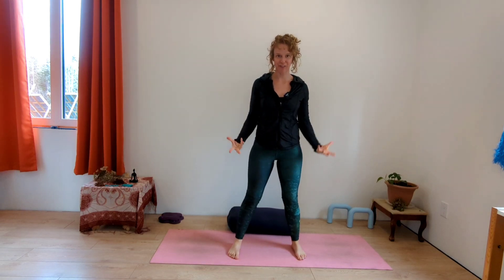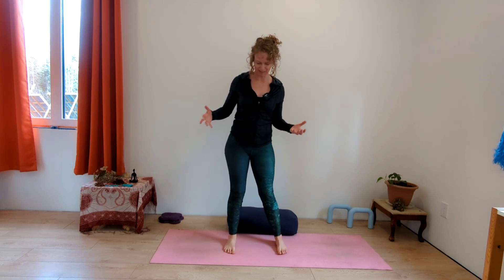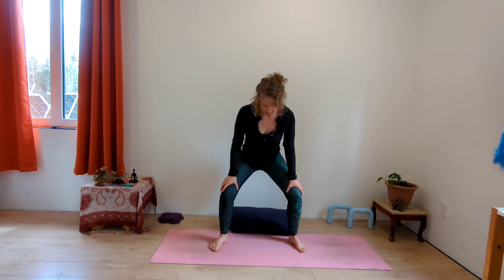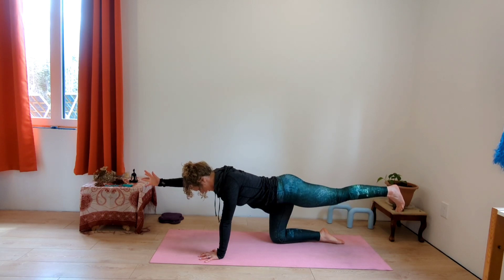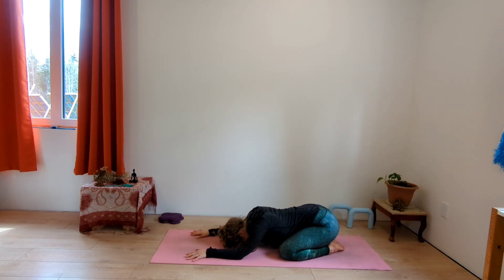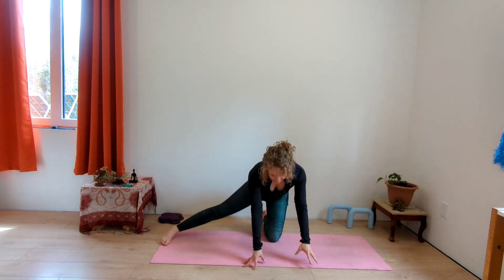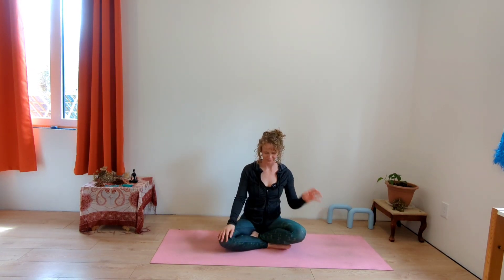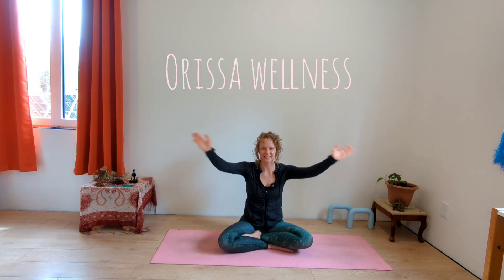Morning Pregnancy Yoga For First,Second, and Third Trimester (15 Minute Prenatal Yoga Routine)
Join me for a 15 minute pregnancy morning yoga routine that will wake your body up, connect you with your baby, and set the tone for your entire day! This full body prenatal yoga class is a wonderful form of self-care, and is safe for your first, second, and third trimester. I hope you feel nourished, uplifted, calm, and powerful after practicing with me. 🥰

Remember 💗 You deserve to take time for yourself each day.

What word are you focusing on and bringing into your day? I would love to hear from you and am so excited to be part of your pregnancy journey!